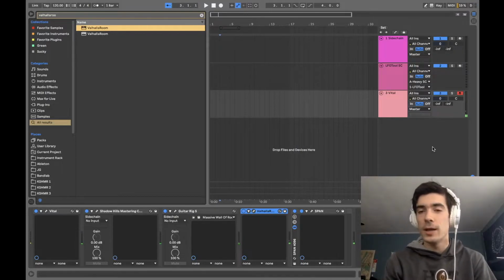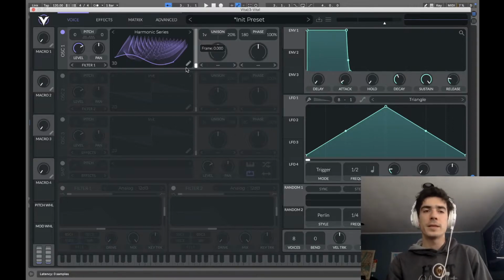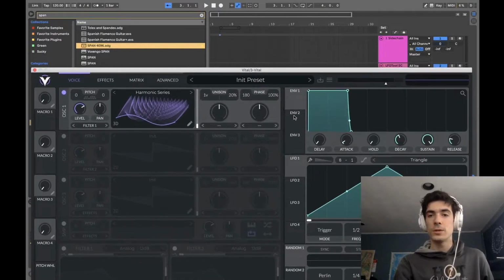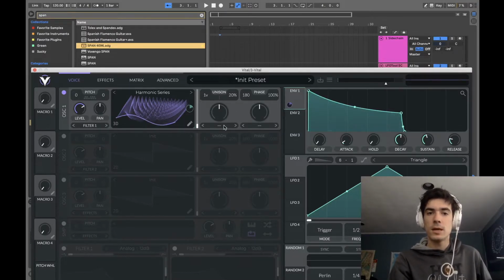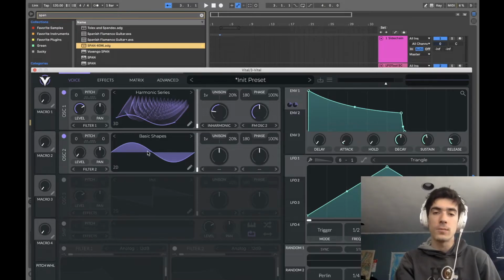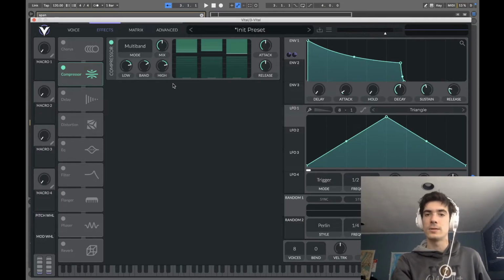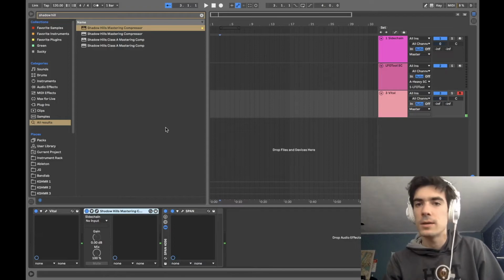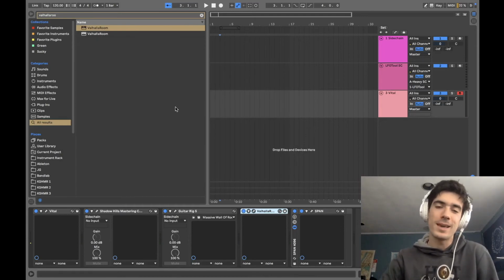Vital Guitar Tutorial (from scratch)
Vital is a great (free!) new synth from Matt Tytel, and in this sound design tutorial I thought I'd explore some of its spectral warping capabilities and make a synth electric guitar sound (hint: it's pretty hard to tell that it's a synthesized sound!)